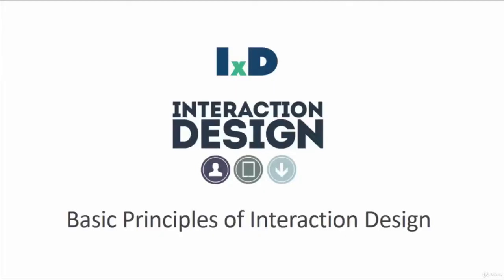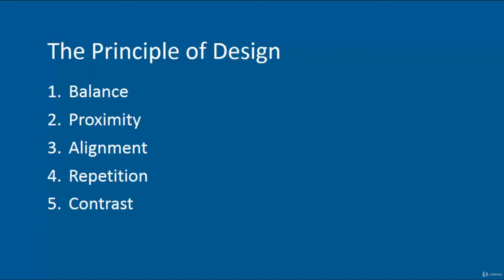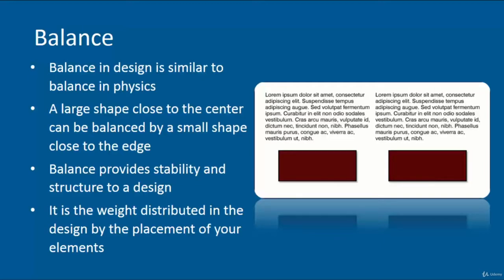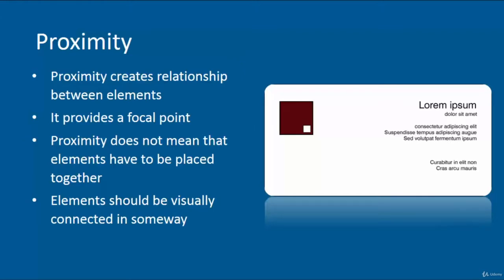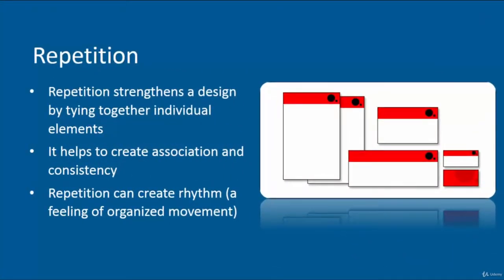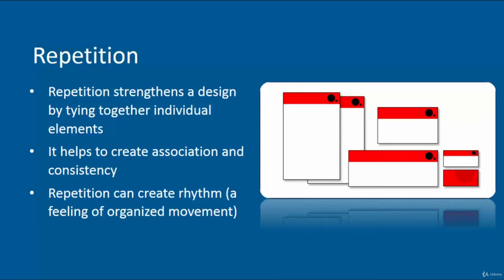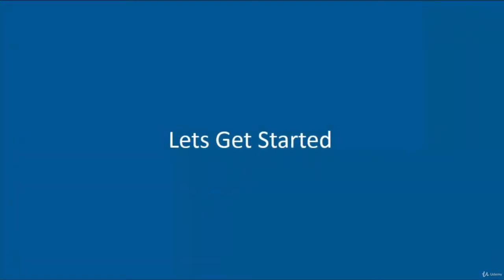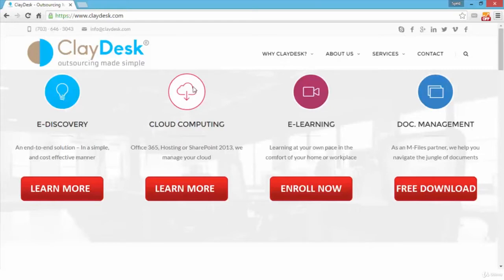[BEGINNER] Lesson 16 : Principles of Design (FIGMA UX/UI APP DESIGN COURSE)